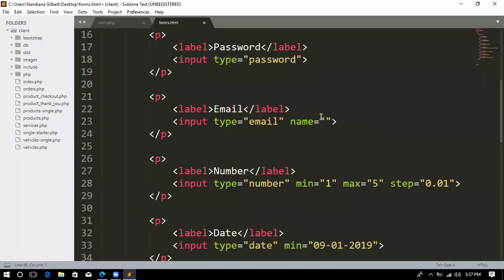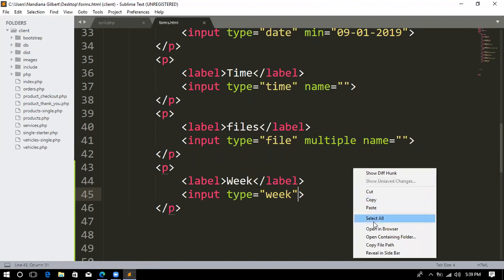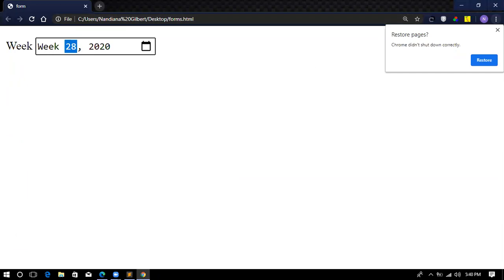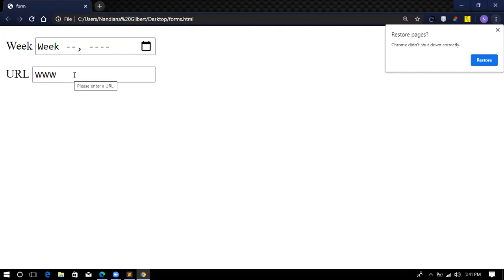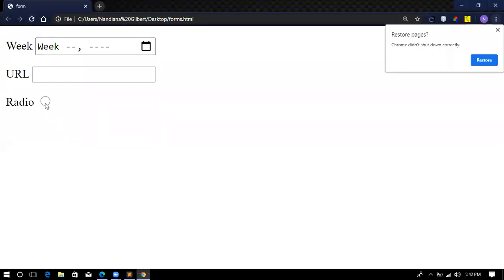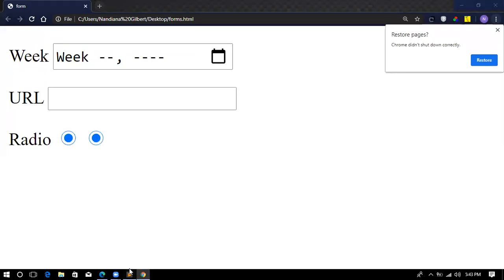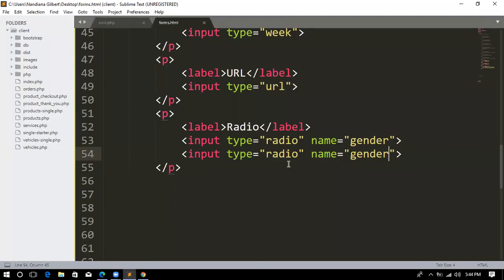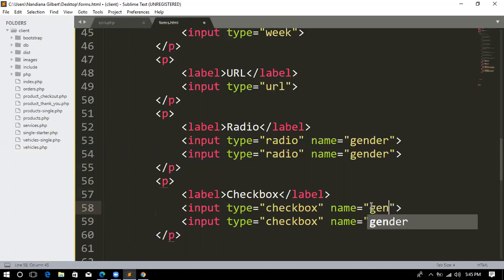Continuation of html forms